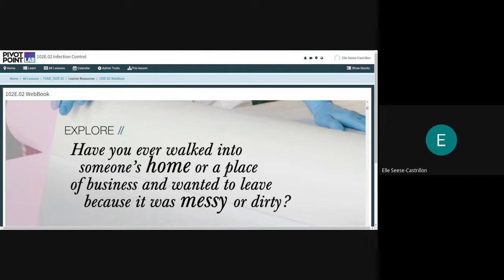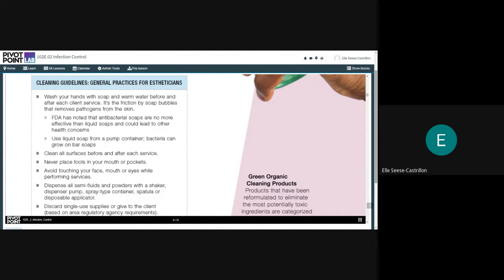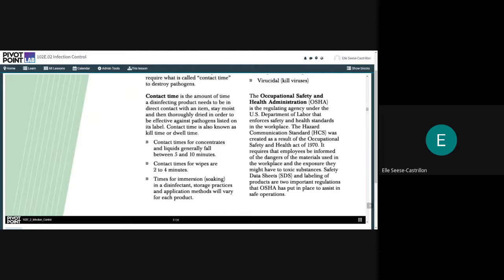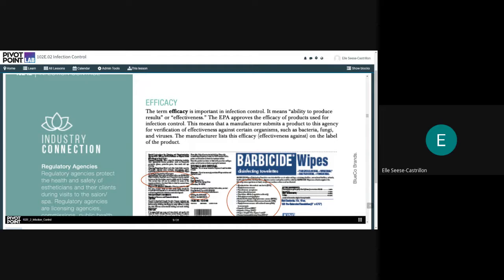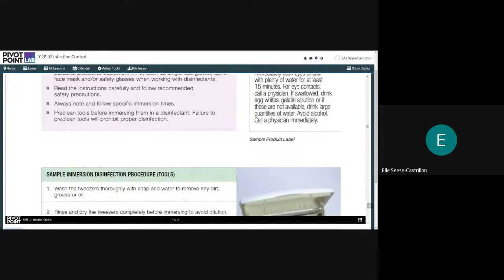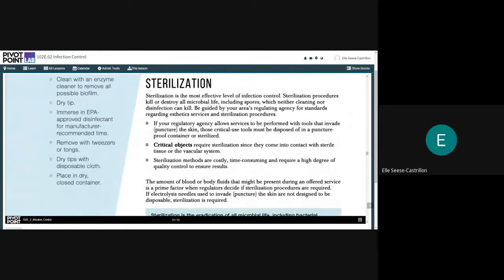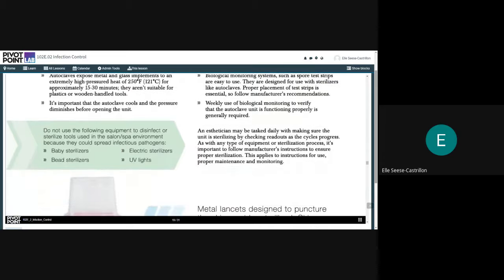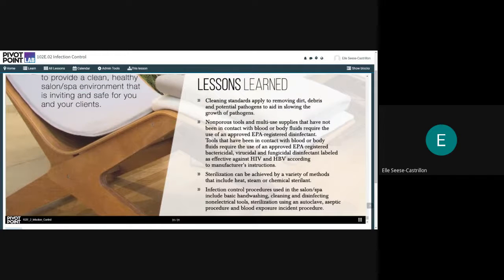Infection Control Theory 1